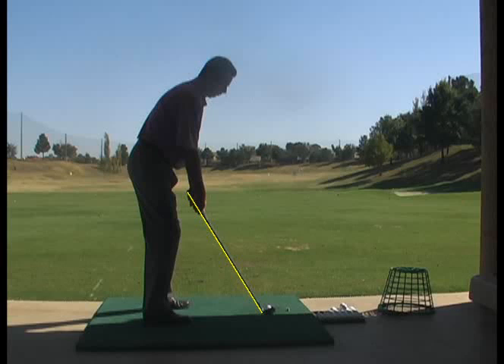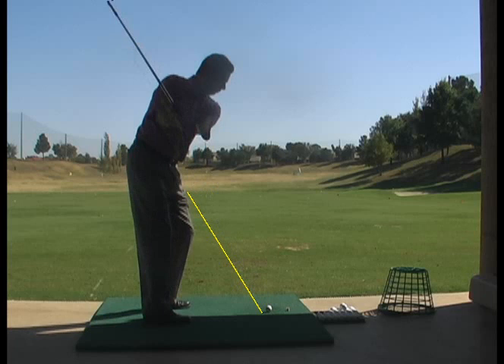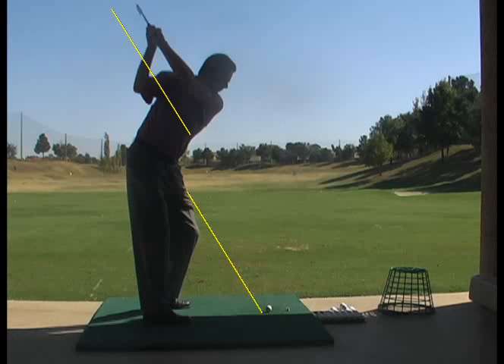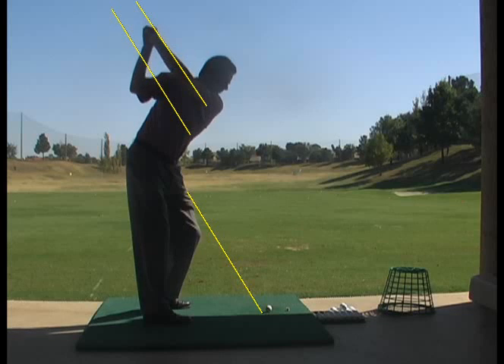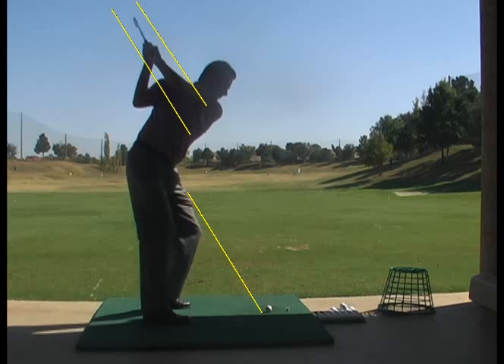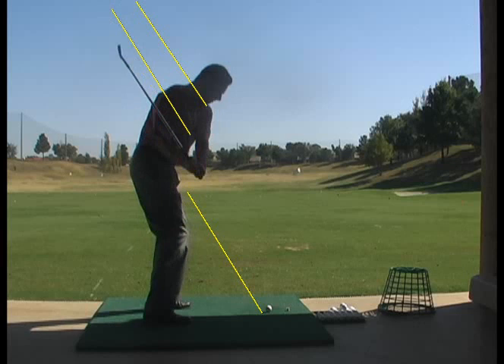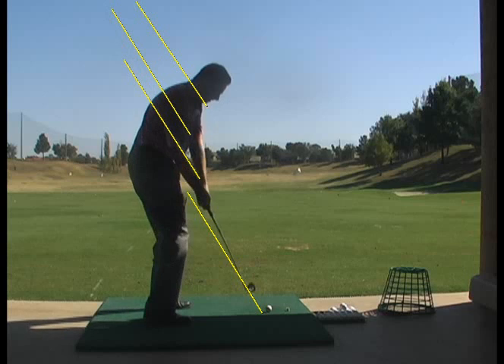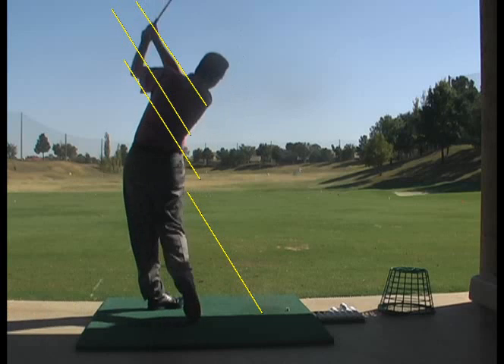Swing Analysis - Tim Cusick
An analysis of my own swing.